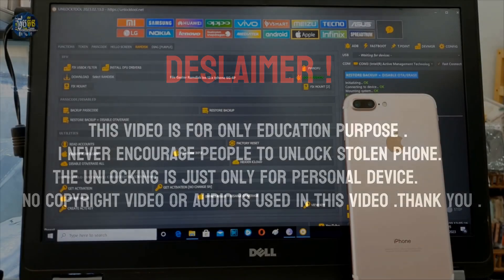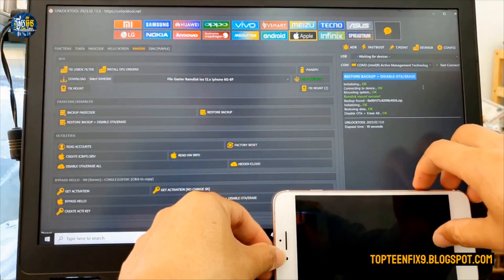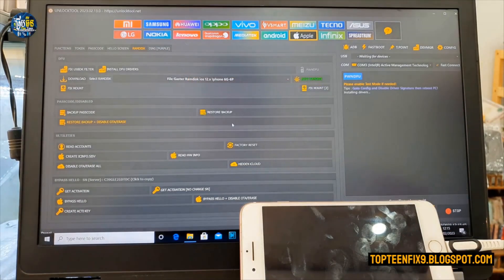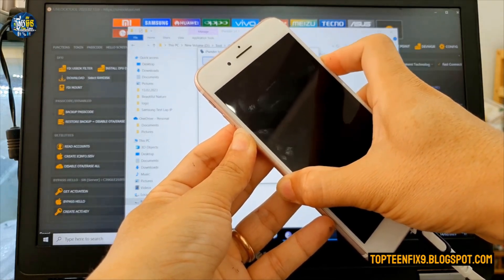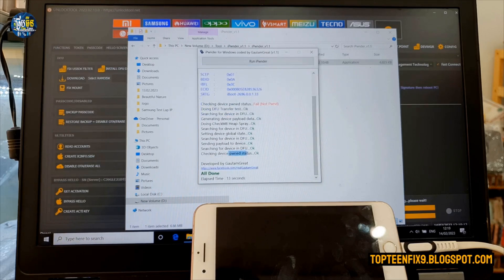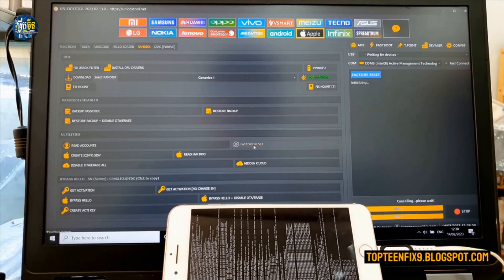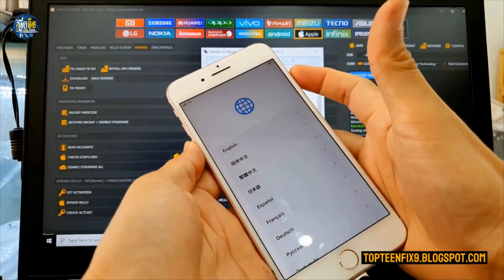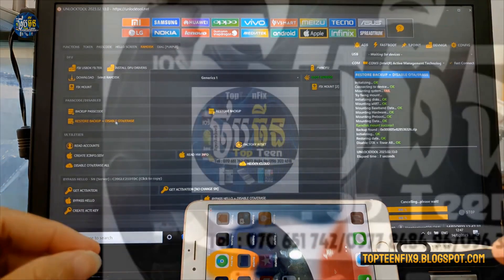iPhone 7 and 7 plus iCloud UnlockTool Full Tutorial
For more about TopTeenFix :
Blogger: